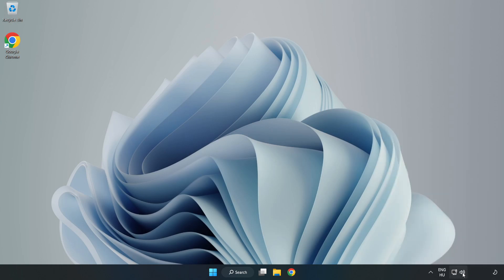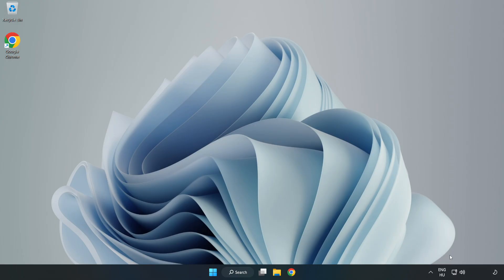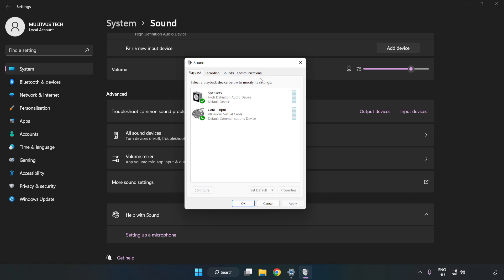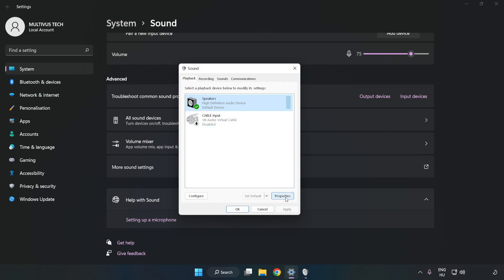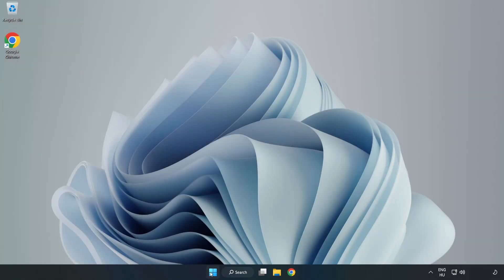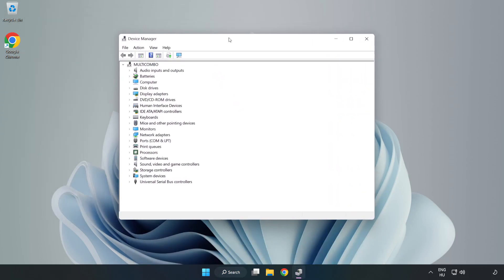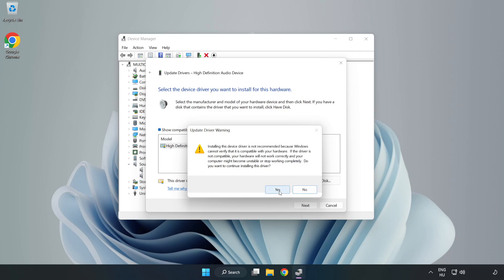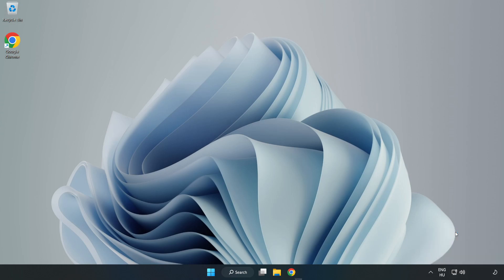How to FIX Hell Let Loose No Audio/Sound Not Working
I'm going to show How to FIX Hell Let Loose No Audio/Sound Not Working